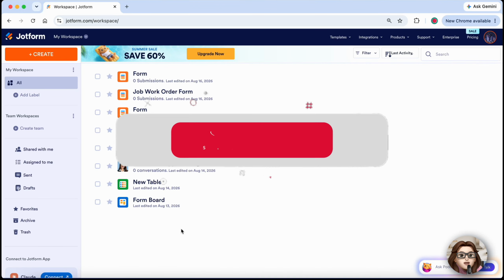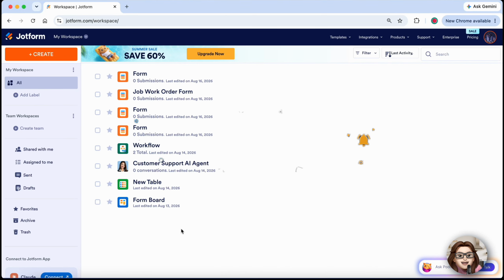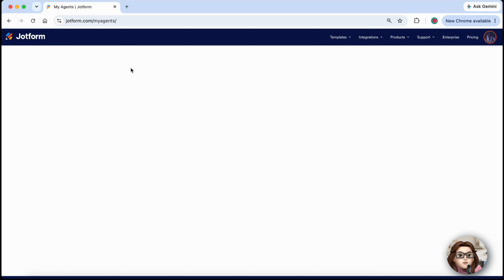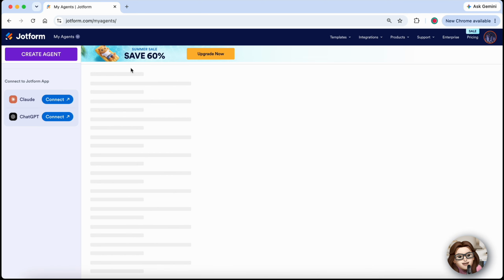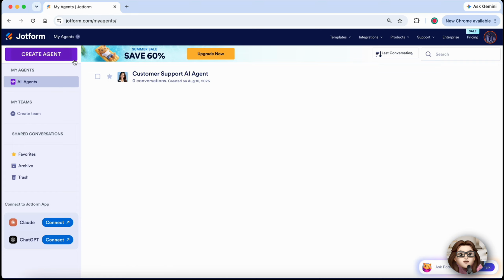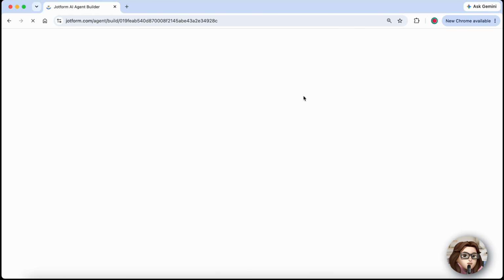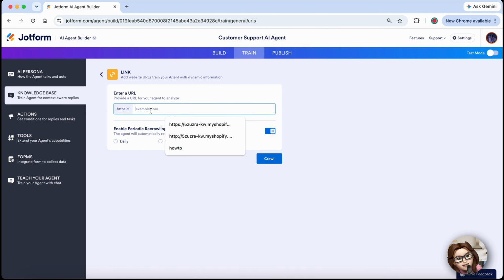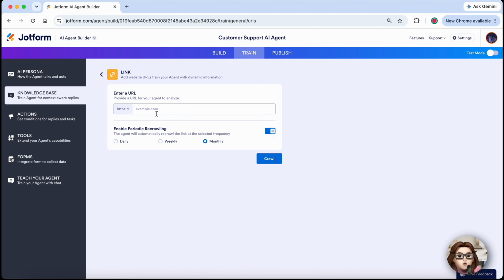How To Train Jotform AI Agent Using URLs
Want to train your Jotform AI Agent using URLs? In this step-by-step tutorial, you'll learn how to teach your AI Agent using content from your website, knowledge base, help center, product pages, or other public web pages so it can provide more accurate and helpful responses.

In this video, I'll show you how to open your Jotform AI Agent, navigate to the Train tab, and add a website URL to your agent's knowledge base. You'll learn how to enter a URL, start the Crawl process, review the pages that Jotform finds, select the pages you want to include, and save them so your AI Agent can use that information when answering questions. Jotform automatically crawls the content of supported web pages, eliminating the need to manually copy and paste information.

Training your AI Agent with URLs is ideal for businesses, online stores, educational institutions, customer support teams, nonprofits, and service providers. Whether you're using your company's FAQ page, documentation, pricing page, product catalog, knowledge base, or About page, your AI Agent can use that information to deliver more relevant answers to your visitors.

You'll also learn how to improve your AI Agent by selecting only the most relevant pages, combining URL-based training with PDFs, FAQs, and custom knowledge entries, and testing your AI Agent after every update. I'll share tips for organizing your knowledge base, keeping website content current, and removing outdated information so your AI Agent continues providing accurate responses. Jotform also allows you to crawl additional pages by running another crawl and selecting a different group of pages, with up to 10 pages per crawl.

In addition, I'll cover common issues such as URLs not crawling correctly, unsupported or private web pages, missing content, and outdated responses. You'll learn how to troubleshoot these problems, retrain your AI Agent after website updates, and verify that it answers questions using the latest information from your website.

This tutorial is beginner-friendly and works with the latest version of Jotform AI Agents. By the end of this video, you'll know how to train a Jotform AI Agent using URLs and build a smarter AI assistant that delivers accurate, context-aware responses based on your website content.

If you found this tutorial helpful, don't forget to like the video, subscribe to the channel, and turn on notifications for more Jotform tutorials, AI automation tips, workflow guides, and no-code business videos.

This video shows you  How To Train Jotform AI Agent Using URLs! Watch this Video till the end to learn How To Train Jotform AI Agent Using URLs.

Were you able to figure out How To Train Jotform AI Agent Using URLs? Share this with your friends who want How To Train Jotform AI Agent Using URLs.

Problem Solved in this Video-:

What Do you Think of How To Train Jotform AI Agent Using URLs?